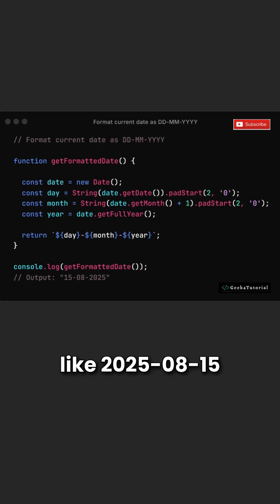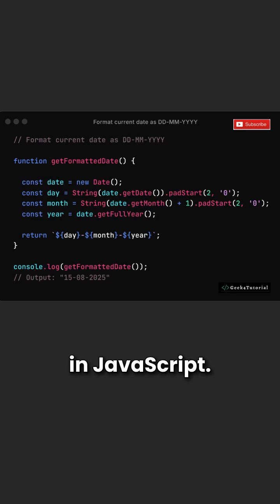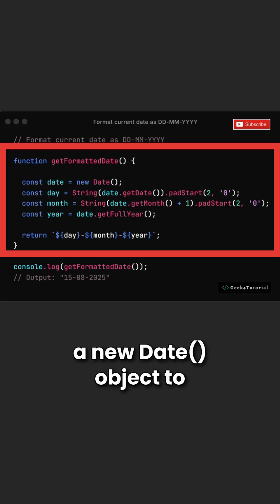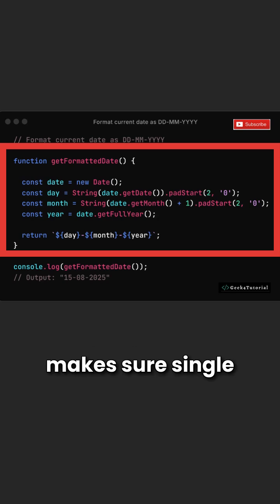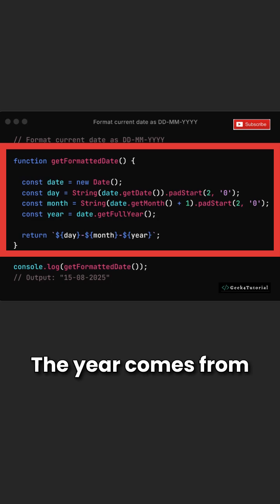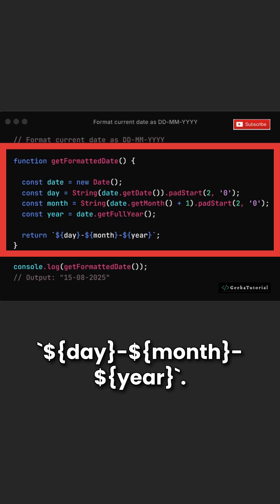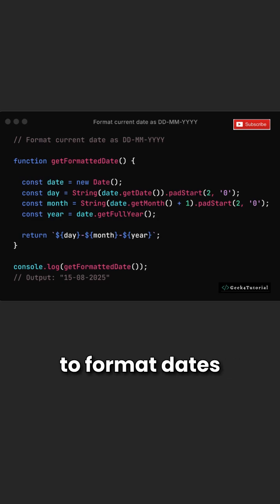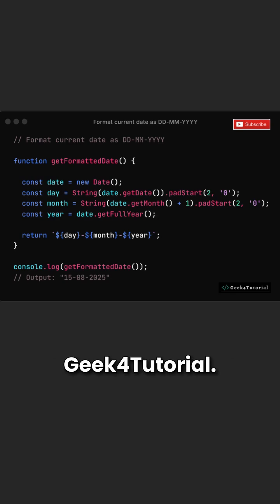How to Format Dates in JavaScript like a Pro! 📅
Learn how to format the current date in JavaScript as DD-MM-YYYY without using any libraries.
This quick tutorial uses `Date()`, `.padStart()`, and template literals to give you perfectly formatted dates in seconds!

📌 Code:
function getFormattedDate() {
  const date = new Date();
  const day = String(date.getDate()).padStart(2, '0');
  const month = String(date.getMonth() + 1).padStart(2, '0');
  const year = date.getFullYear();
  return `${day}-${month}-${year}`;

Run it and get something like: `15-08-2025` ✅